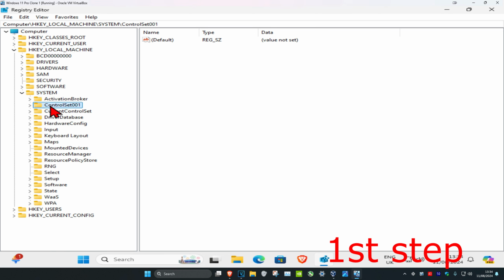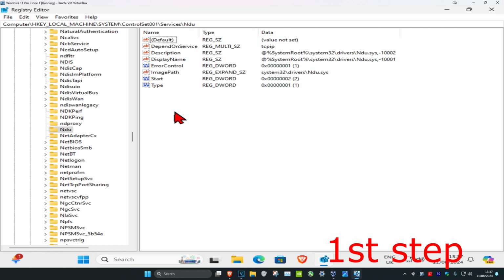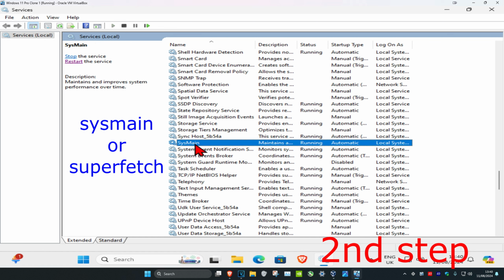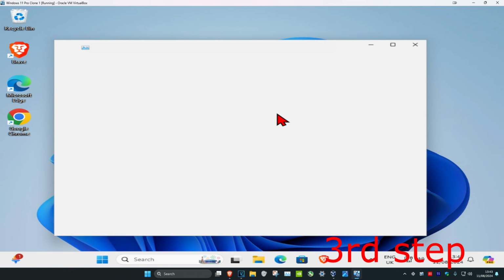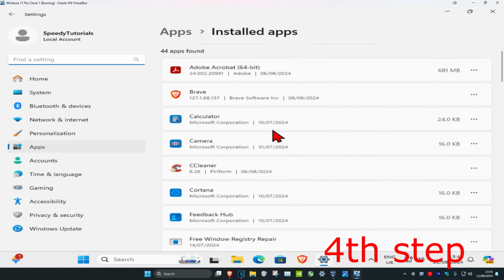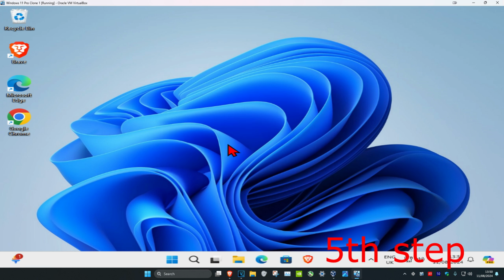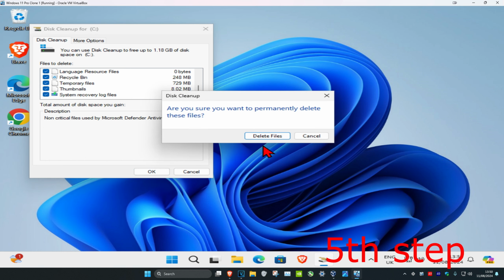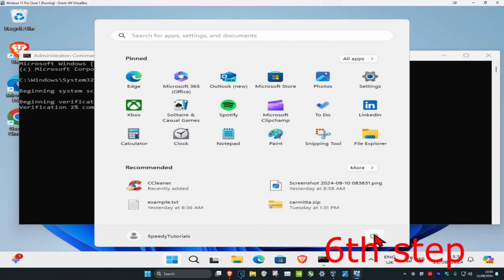2024 UPDATED: How To Fix High Memory RAM Usage In Windows 11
How To Fix High Memory RAM Usage In Windows 11

How To Fix High Memory/RAM Usage In Windows 11 [Tutorial]

Lots of Windows 11 users report on Reddit and Microsoft forums that some processes (e.g.: ntoskrnl.exe) in Windows 11 are slowing down the OS by consuming tons of RAM and CPU power. Here are some ways to fix high RAM and CPU usage in Windows 11.

When the Task manager is opened in Windows, you may notice unexplained high memory usage. The memory spikes can slow down the application’s response time and cause frozen screens. Whether you are playing a memory-intensive game or keeping many browser windows open, you need to reduce these memory leaks as much as possible.